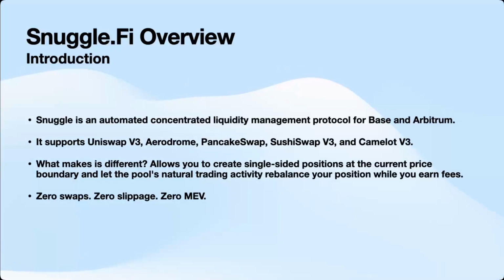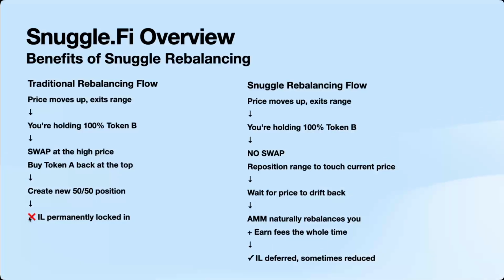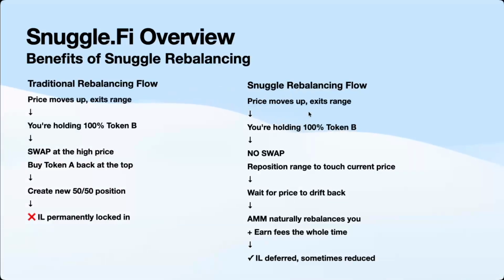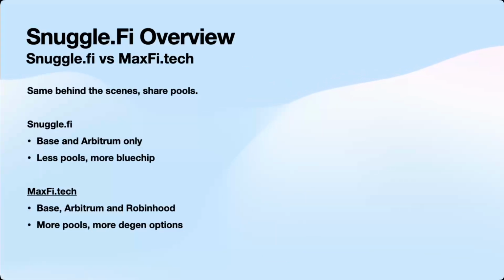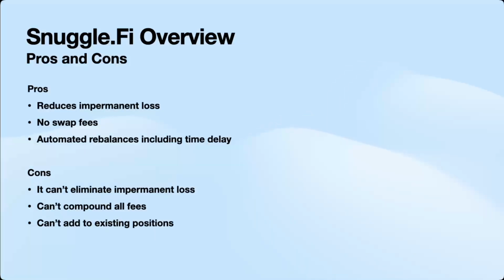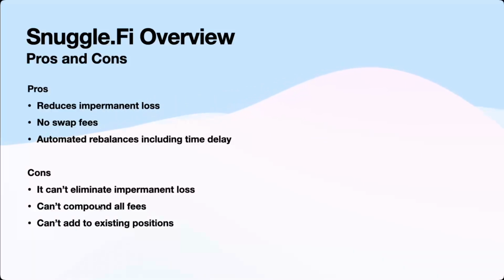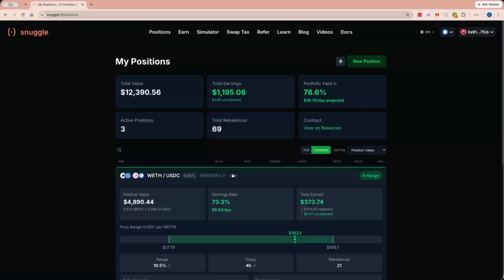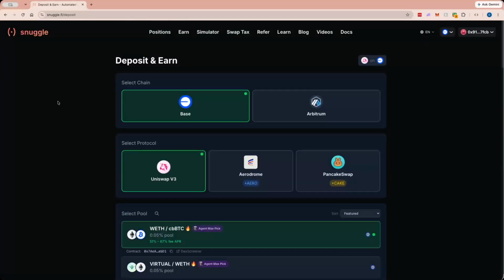Snuggle.fi - What Makes it Different?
Snuggle.fi Introduction: Zero-Swap Liquidity Management

Snuggle.fi is an automated concentrated liquidity protocol on Base and Arbitrum that manages Uniswap V3, Aerodrome, and other DEX positions - without the usual costs.

What Makes Snuggle Different:

Traditional rebalancers swap your tokens immediately when your position goes out of range, locking in impermanent loss at the worst price plus swap fees (0.3-1%), slippage (0.5-5%), and MEV attacks.

Snuggle does zero-swap repositioning. Instead of swapping, it creates single-sided positions at the current price boundary and lets the AMM's natural trading activity rebalance you over time.

Why Snuggle Rebalancing Works:

No swaps = No fees, no slippage, no MEV exposure
IL deferral instead of crystallization - if price mean-reverts, you rebalance at better average prices
Earn fees while waiting - your capital is always working, not sitting idle
Mean reversion capture - benefits from markets naturally trading back through your range

The Trade-offs:

✓ Lower costs, reduced IL, continuous fee earning
✓ 15% performance fee only on earnings - never on principal
✓ Auto-compound and limit order features included

✗ If price trends hard in one direction without reverting, you keep repositioning
✗ Requires patience - slower rebalancing than instant swaps
✗ Still exposed to impermanent loss if markets don't revert

Live on 58+ pools across Base and Arbitrum with a backtest simulator to preview any strategy before depositing.